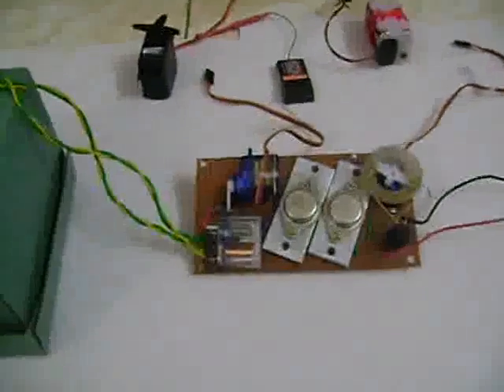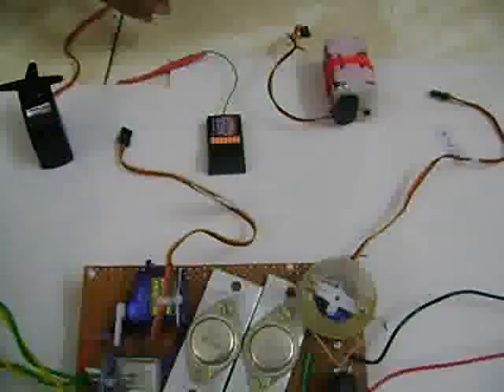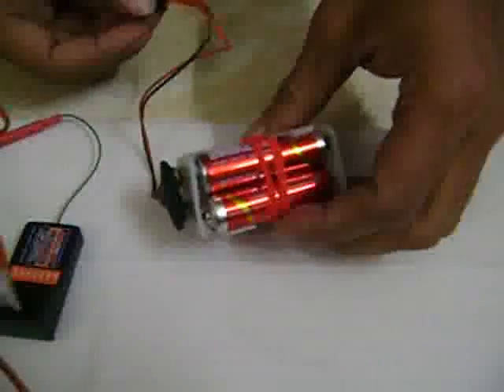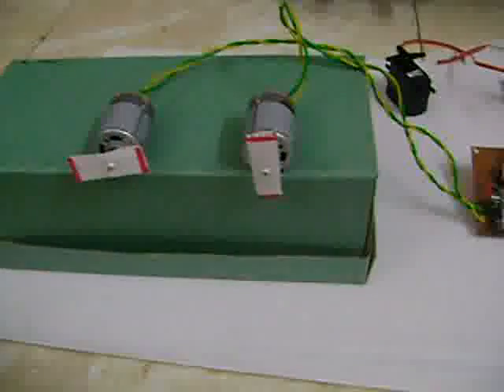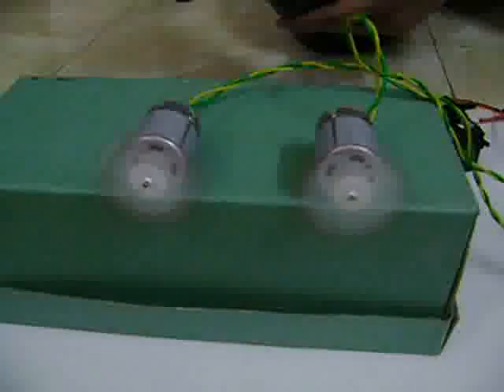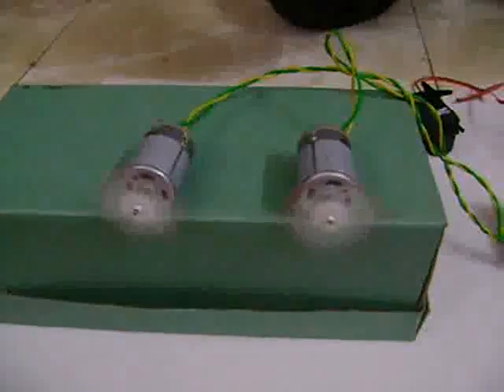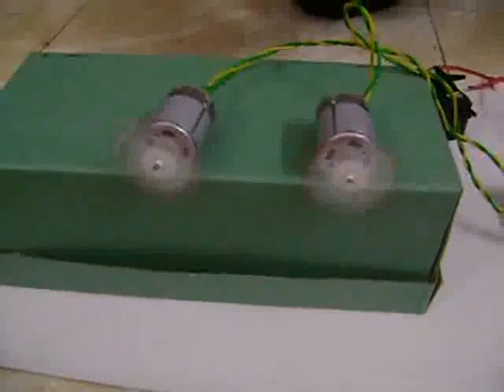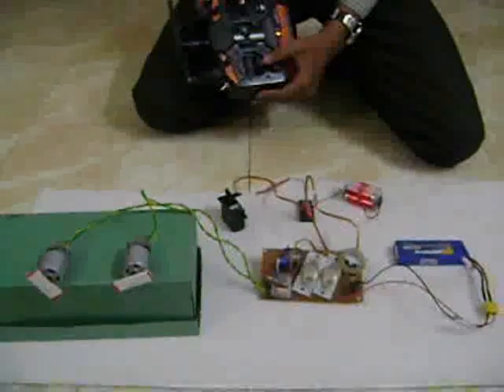Brushed ESC.flv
A simple homemade ESC and Reverse mechanism for Brushed DC motors. Useful for boats and ships.